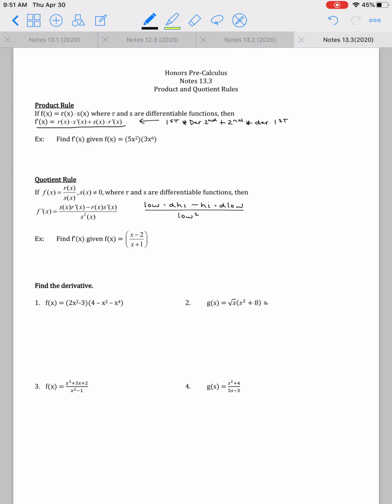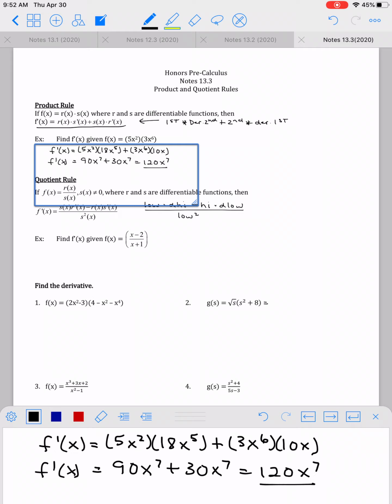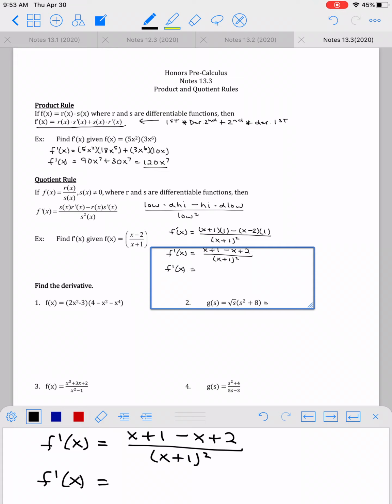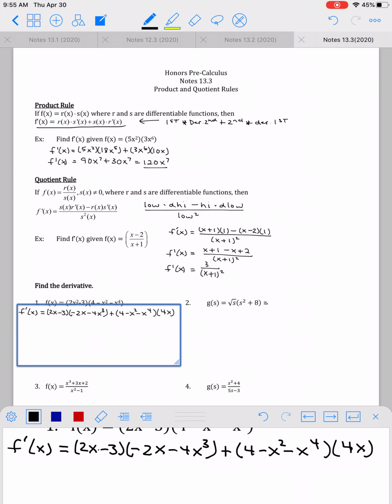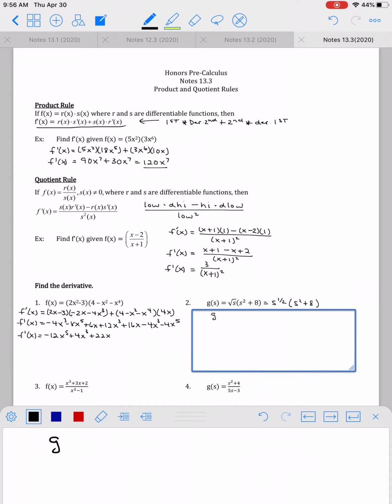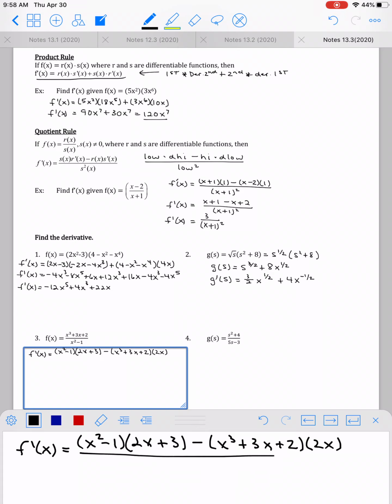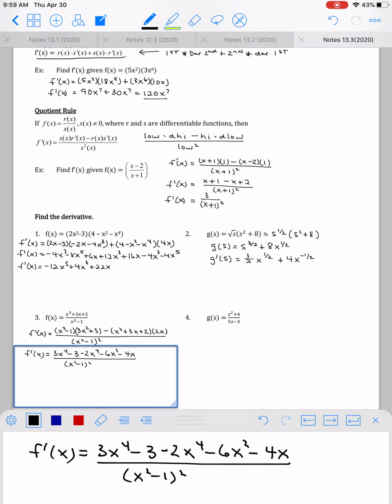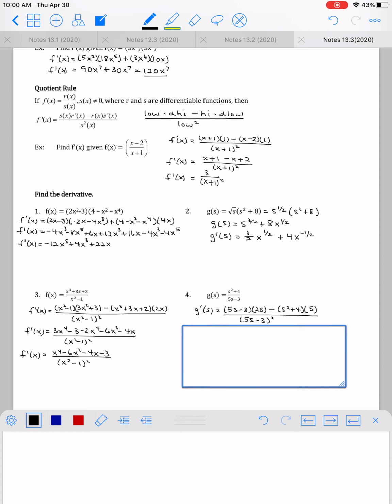Honors Pre-Cal: Lesson 13.3